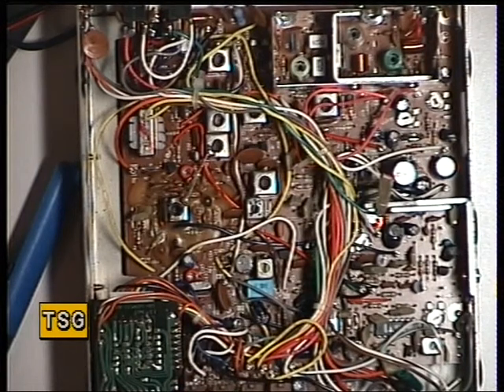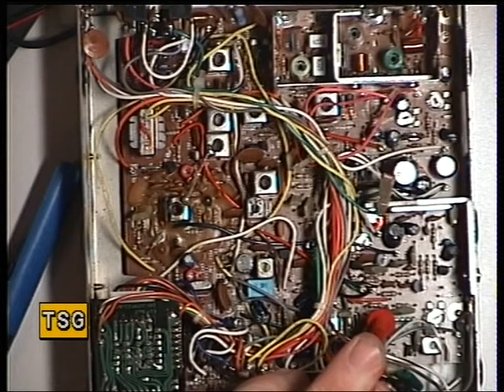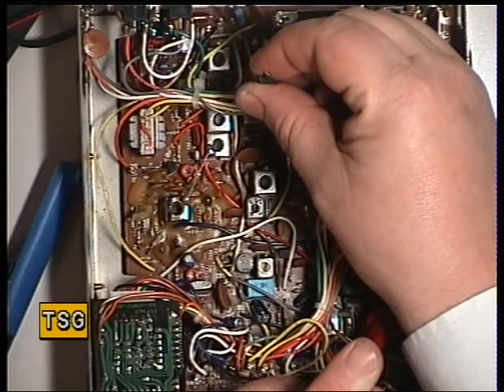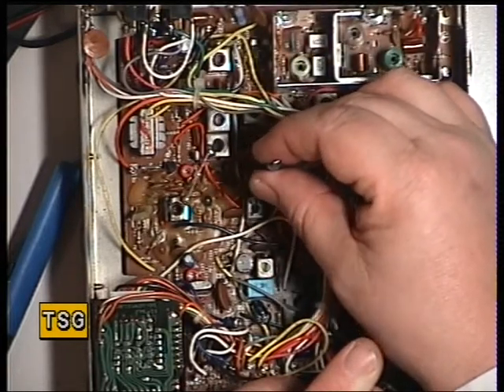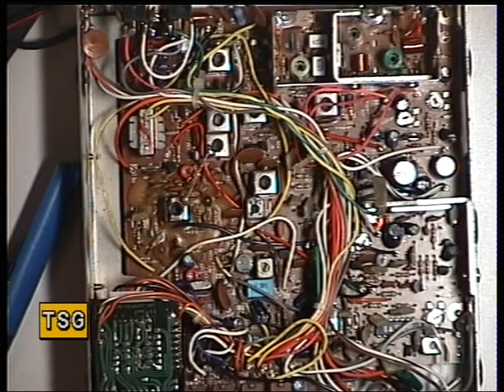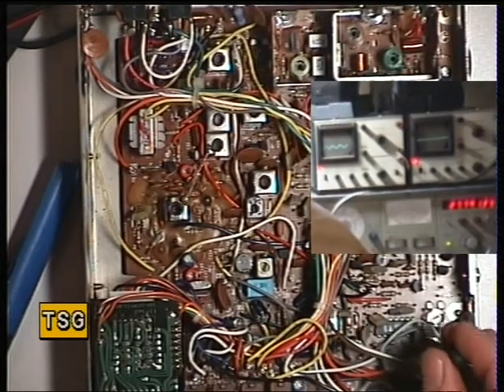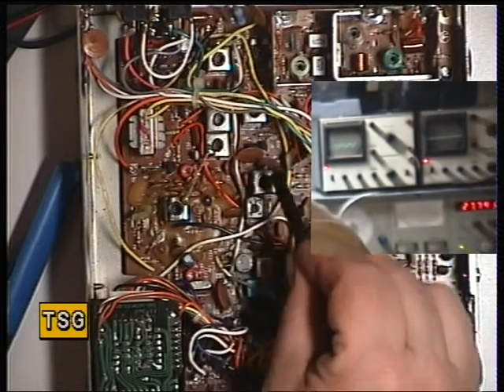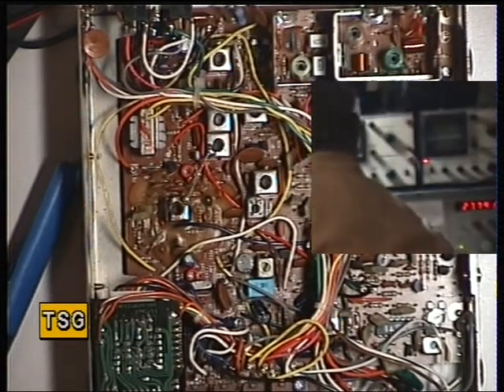Cybernet Beta 3000 UK CB radio. Alignment of Receiver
Richard Shireby, G0OJF, from TSG Communications, Lincs, UK demonstates the alignment of this Cybernet CB radio which was made back in late 1981. This set has come into service here through the trade as it had been illegally modified and the current owner quite rightly wishes it to perform legally & properly. The service manual being used it that for the Rotel RVC240, which is electrically identical & also uses the Cybernet PTBM134AOX chassis.